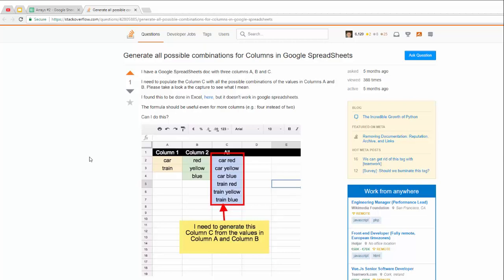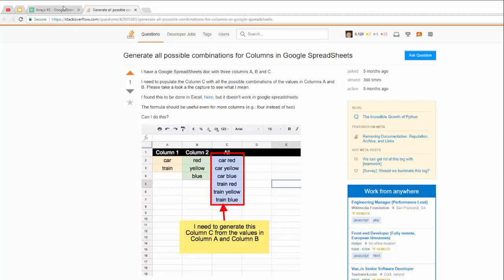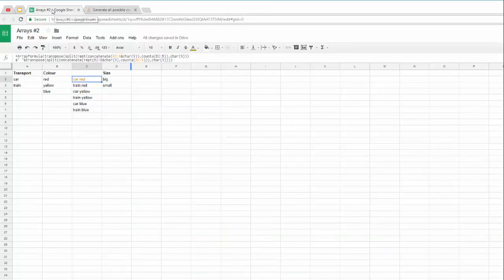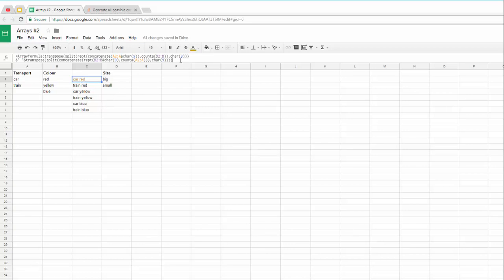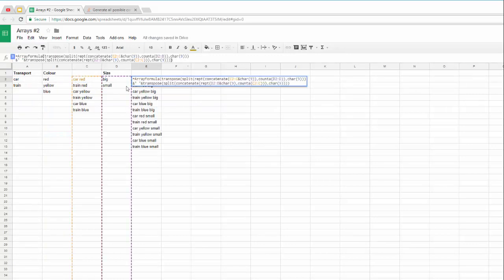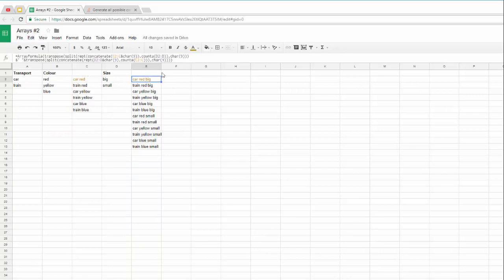02. Arrays. All Possible Combinations